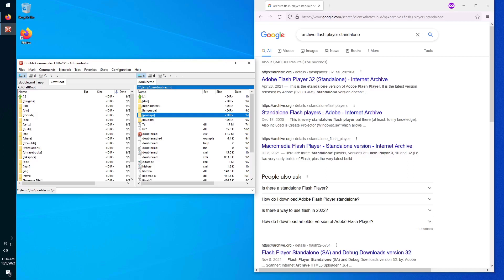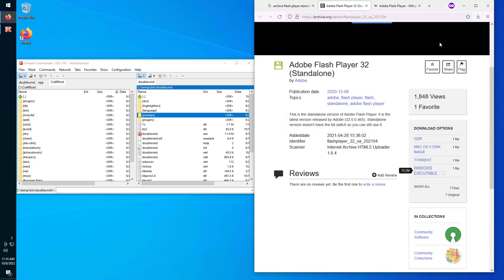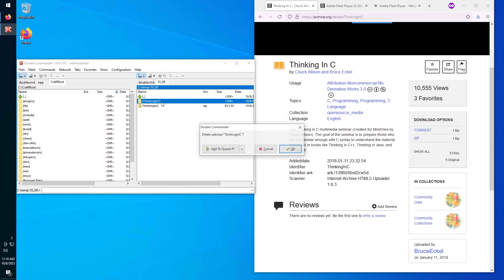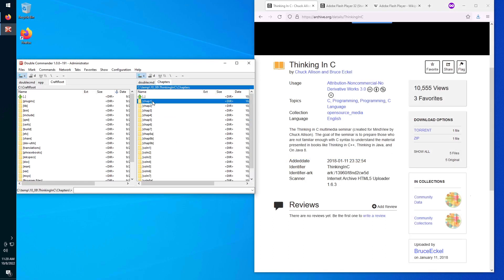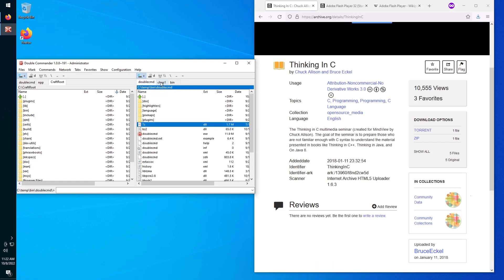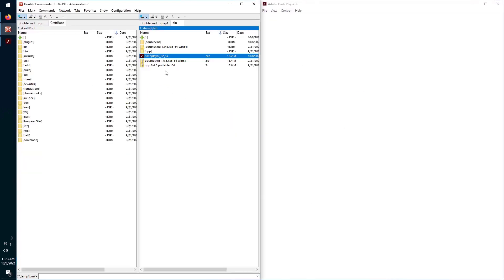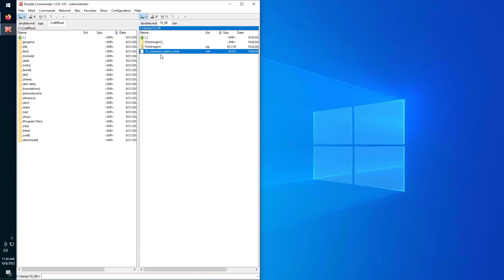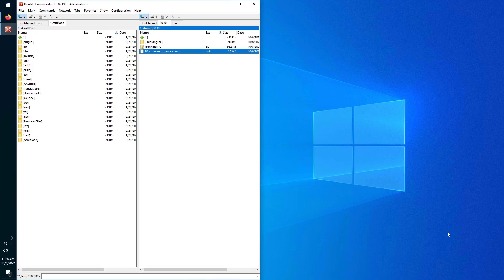Flash Player for Windows in 2022 tutorial for beginners - October 2022 - a23d1d93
I download Flash Player 32 bit standalone from archive.org. I start this app, it registers itself as the default file handler for files with the extension "swf" (*.swf). I download a Flash player app and a Flash Player game. By double clicking on the downloaded *.swf file, Flash Player 32 bit standalone automatically starts with the *.swf file loaded. Everything works correctly: graphics, sound, effects, transforms, resizing, full screen, input etc.